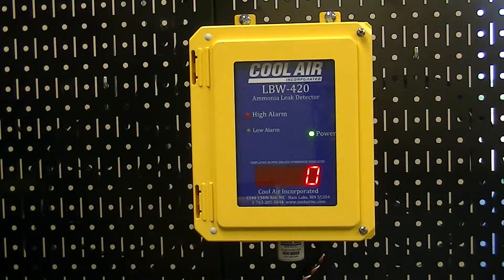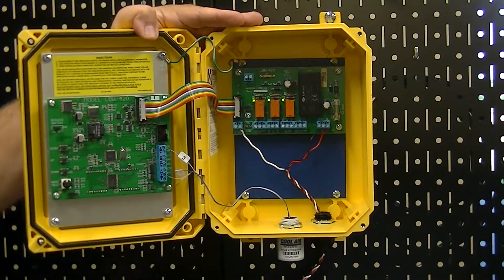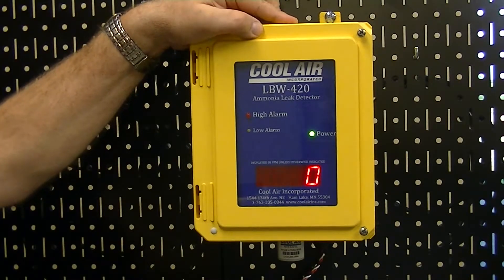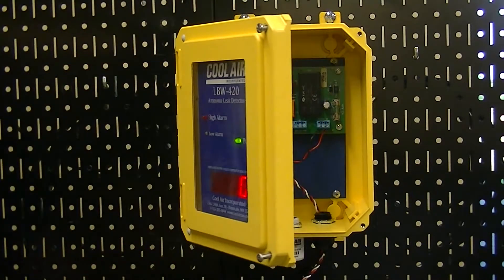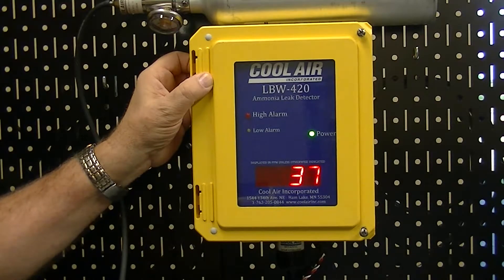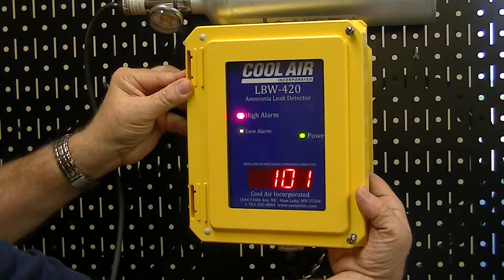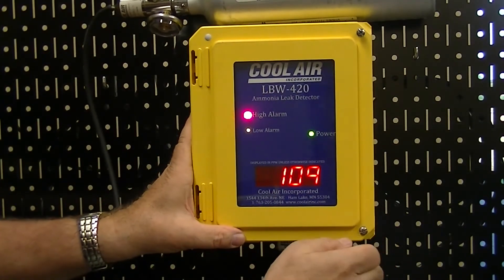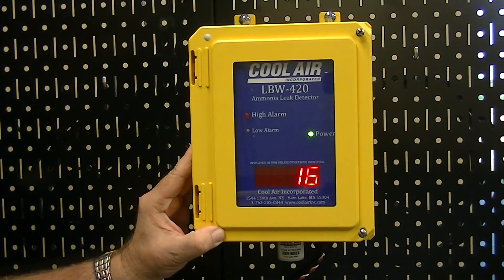LBW-420 Ammonia Gas Detector with Electrochemical Sensor Calibration Procedure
This video will walk you through calibrating the LBW-420 Ammonia Gas Detector with the electrochemical sensor.